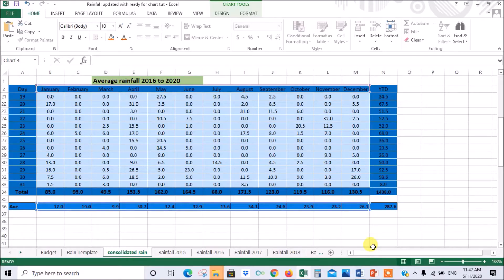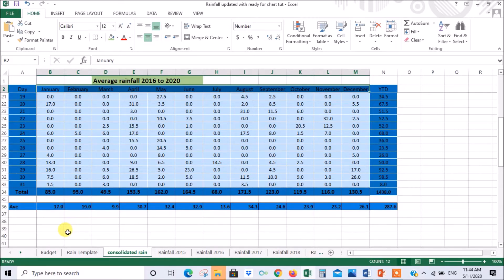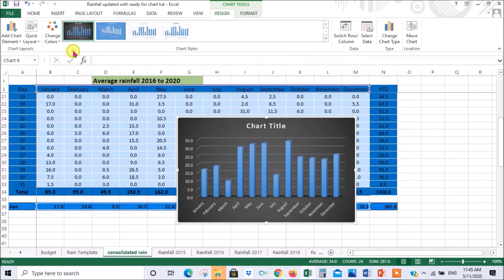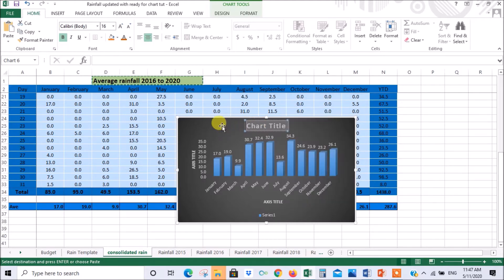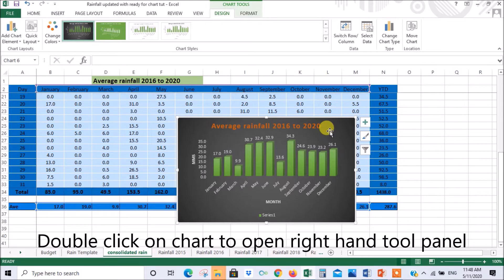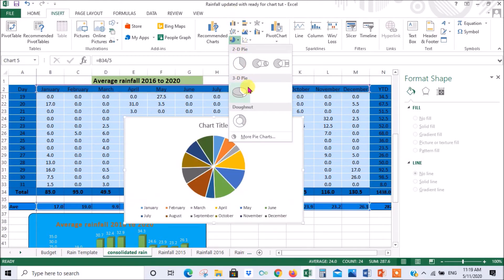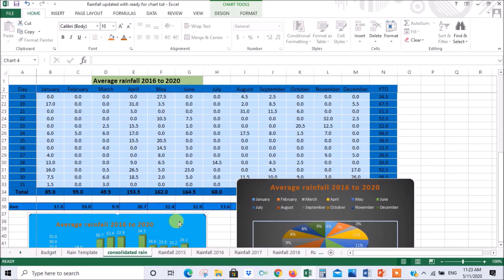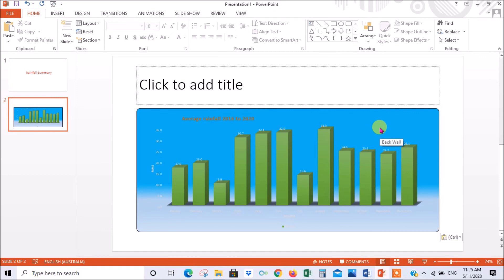Excel charts & graphs tutorial for beginners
In this excel tutorial for beginners I will show you the quickest and easiest way to summarise your data in a chart or graph and how to incorporate the charts into a Word document for a written report or a PowerPoint presentation.
How to create Excel charts and graphs summary of work sequence:
1. Select data to be included including headings. This can be tricky for instance this chart contains month totals over five years and month ave over 5 years which is more meaningful. So in this case I want chart to show month and ave for the five years. Now I could also include the annual ave over five years or just stick with the month ave say if I want to know when to plant my wheat.
To Select data if not contiguous the select first row (months) and then CTRL- click second row(averages) .
2. Click on insert tab to access excel charts.
3. Select chart type from recommended charts either column or pie, don’t worry about style yet.
4. Under Chart tools click design tab this will bring up style options, select best option.
5. Notice when you hover over an option it will preview on the selected chart.
6. Click on quick layout choose best option to add further refinement to design.
7. Click add chart element to further refine if necessary. Labels can be typed in box provided or to select an already existing title from the spread sheet, highlight the title, right click-copy , highlight title box on chart and press enter.
8. Finally click on change colors if that’s what you want, select a colour and double click..
9. If you double click on the chart a tool  panel will open on the right. Here you can add a border and fill the background of the chart or just a selected element.
10. Finally when chart complete can use add the chart to  another MS office program like Word for say a written report or PowerPoint for a presentation. All you do is right click and paste in the other document.
Video chapters time stamps
00:00 Beginning
00:47 How to select data for a chart or graph in Excel
01:40 How to access charts options in Excel
01:51 How to select chart type in excel Column chart
02:08 How to select chart styles in Excel for beginners
02:55 Customising your chart with 'quick layout' in Excel for brginners
06:41 How to add another chart type for example a pie chart
07: 27 How to add a chart title in Excel
08:11 How to export a chart or graph to Word or PowerPoint

For the text version of this tutorial click on this link to the blog: